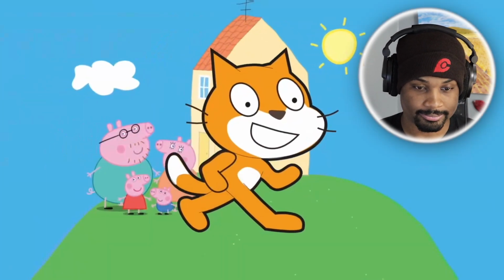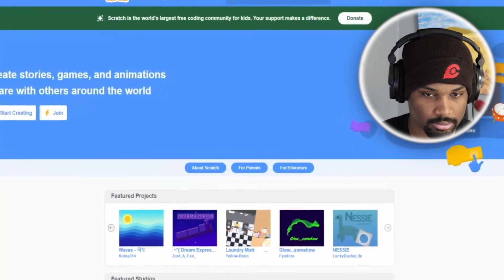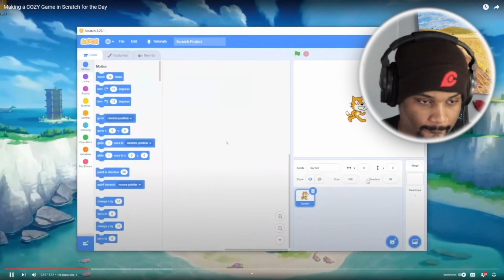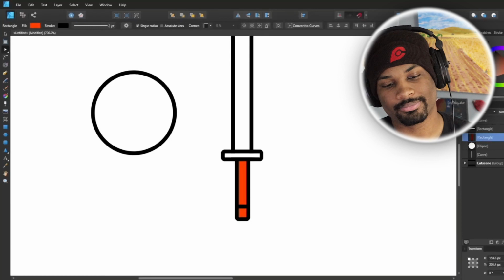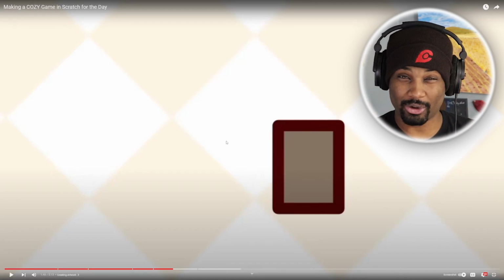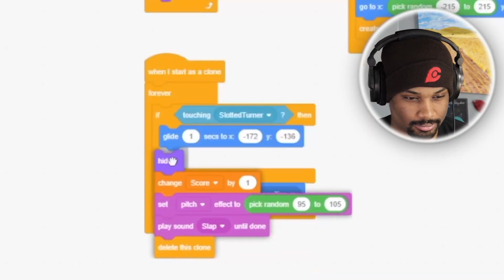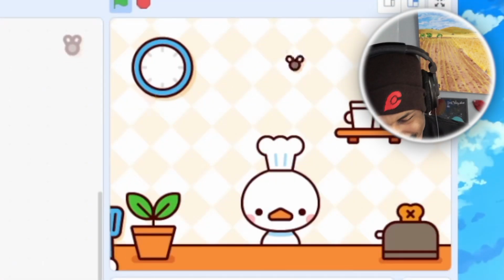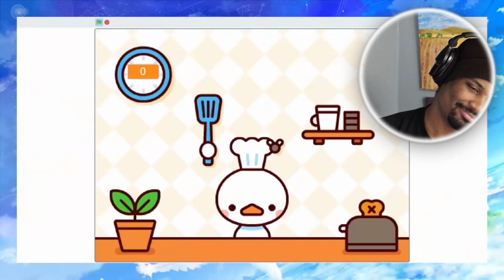You can make a game THIS GOOD with NO CODING! (REACTION)